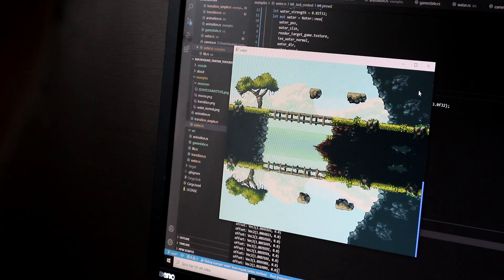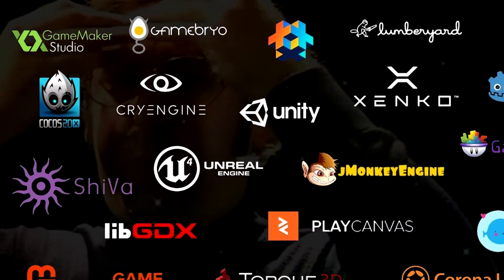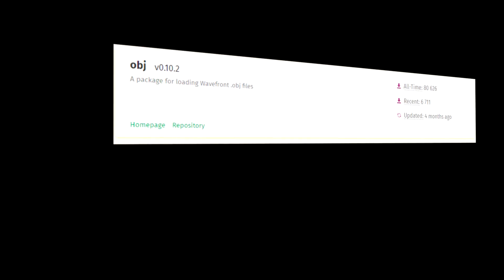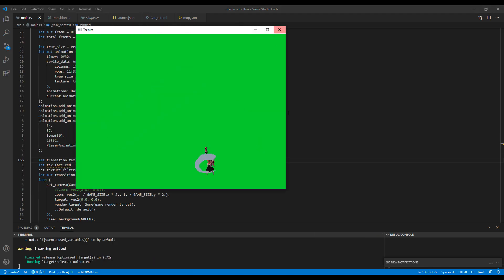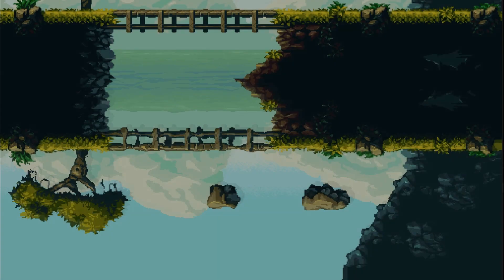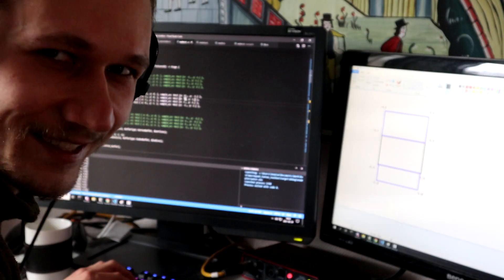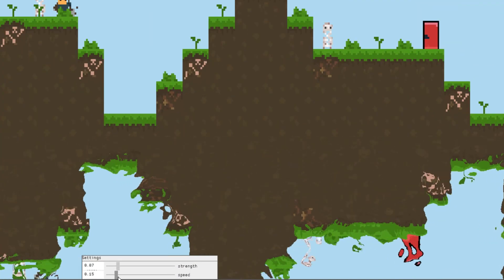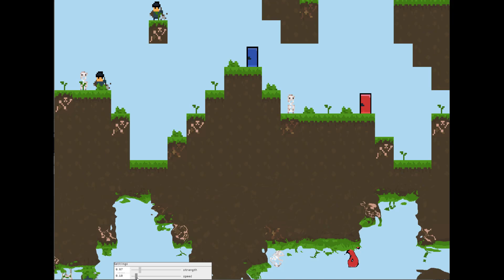I tried learning OpenGL in 7 days - using Rust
Graphics programming is so cool!
I managed to make a water shader, load 3d models, create a beautiful transition shader in just 7 days using OpenGL and the Rust programming language.

Water & Transition shader is open source on by github page! (wip)

I use a lot of his music, check him out!

Monero: 43Ktj1Bd4Nkaj4fdx6nPvBZkJewcPjxPB9nafnepM7SdGtcU6rhpxyLiV9w3k92rE1UqHTr4BNqe2ScsK1eEENvZDC3W1ur